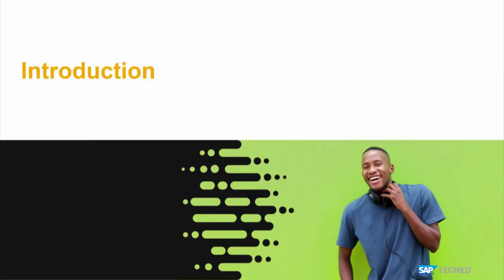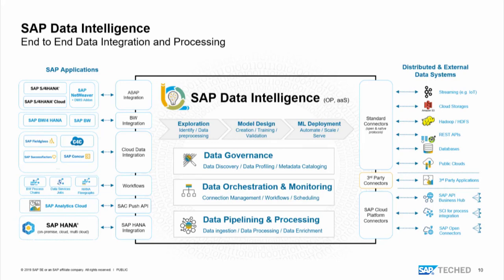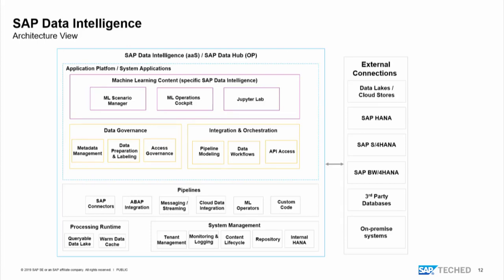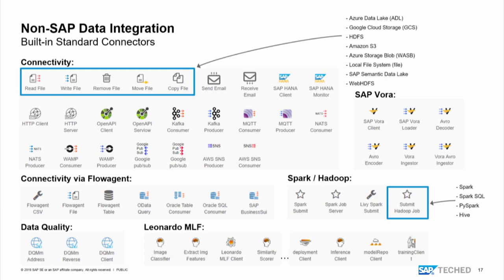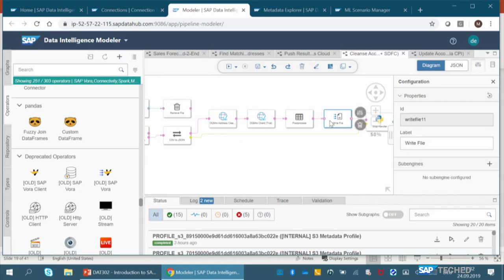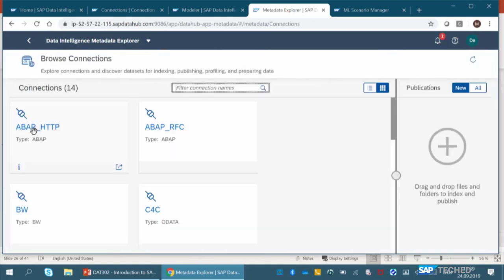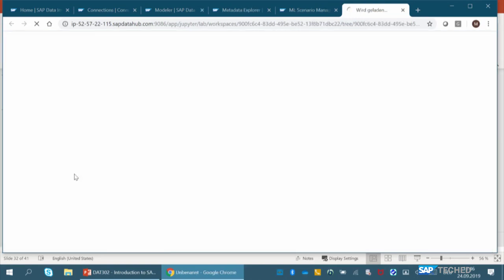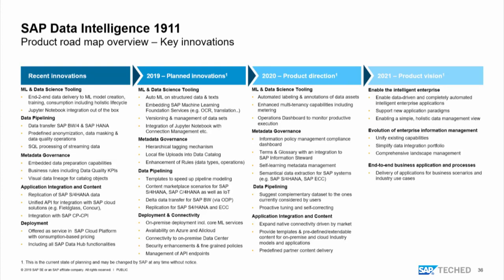SAP Data Hub and SAP Data Intelligence [Live Demos], SAP TechEd Lecture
Learn about SAP Data Hub, its use cases, how you can use the solution.  Get an insight about SAP Data Intelligence, with a focus on machine language integration and scenarios, and understand the value it can add to your organization. Chapters:
00:00 Agenda
1:18 Introduction
5:15 What is SAP Data Hub
8:33 SAP  Data Intelligence
17:37 Deployment Options
19:10 SAP Data Intelligence Data Integration & Processing
23:33 Integration with ABAP-based SAP Systems
25:56 Demo
31:44 Governance & Meta Data:  Metadata & Data Excellence
41:38 ML Scenario Management
43:36 ML Demo: ML Scenario Management
47:50 SAP Data Intelligence 1911

Speaker: Marc Hartz, Product Manager SAP HANA DW at SAP.